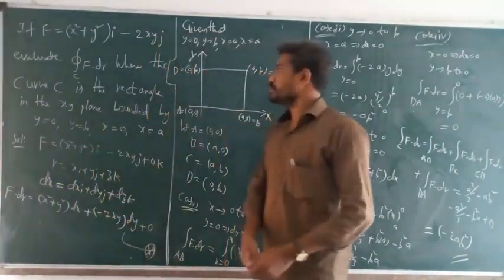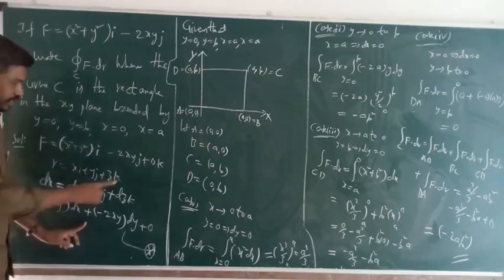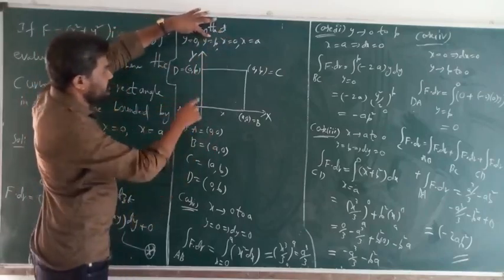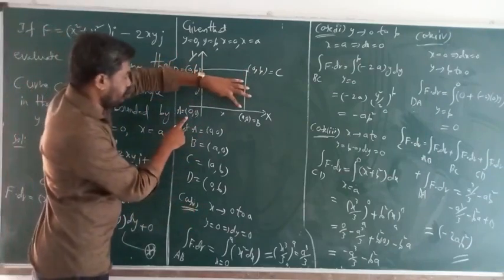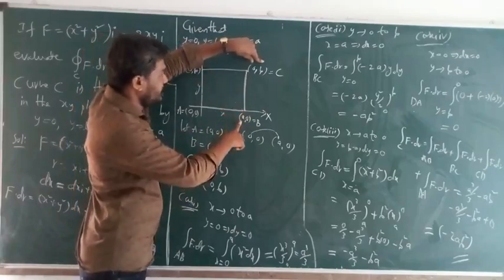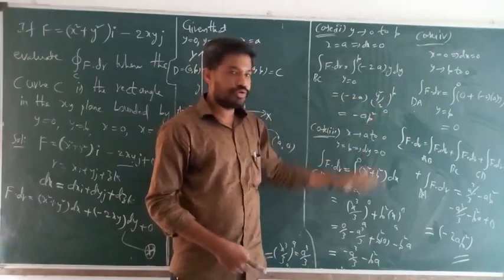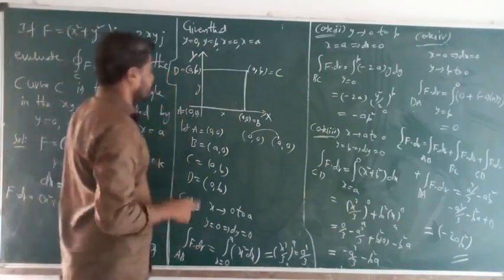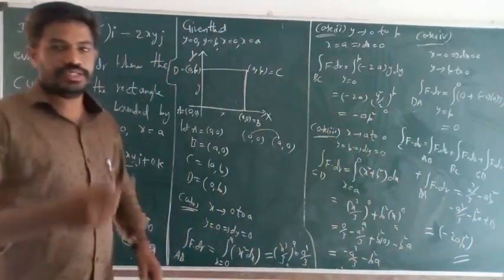line integral 28/4/21